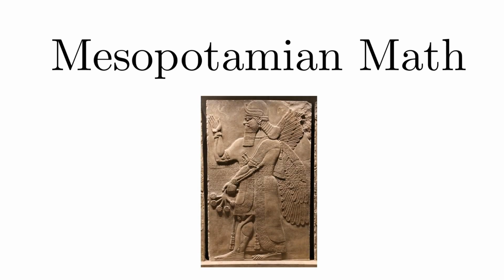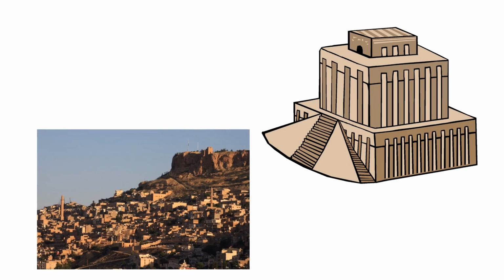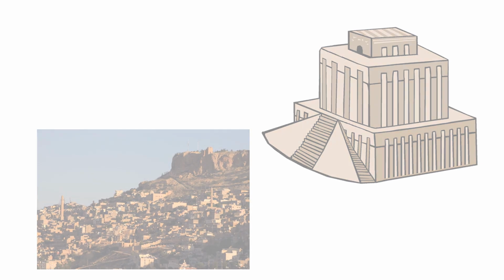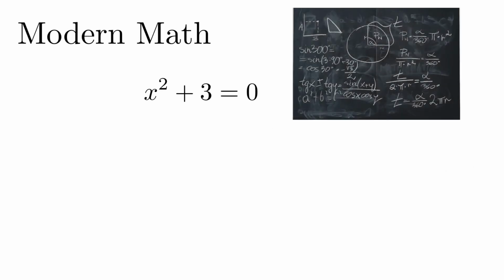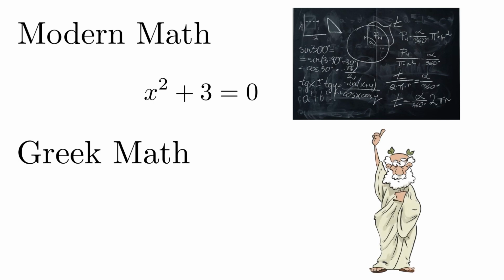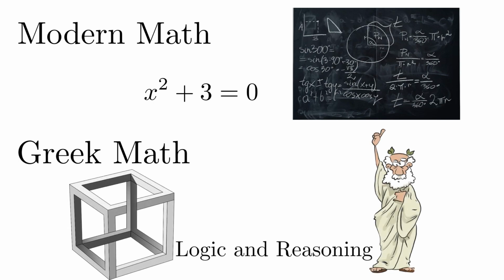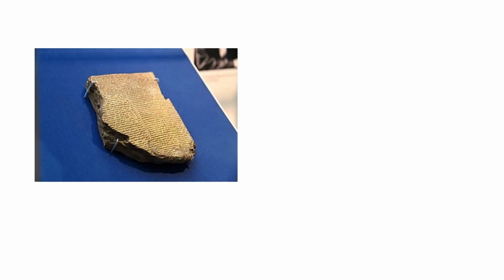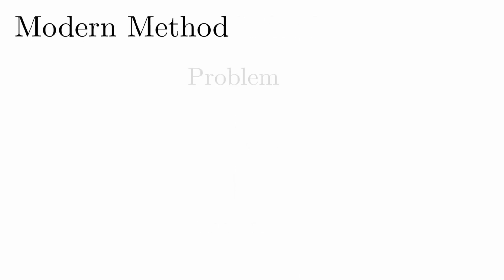Exploring the Differences Between Mesopotamian Mathematics and Modern Math: Honoring Unsung Heroes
In this video, we delve into the contributions of the Mesopotamians to the development of mathematics and explore how their approach to math differs from modern methods. We uncover the unique counting and measuring systems used by the Mesopotamians.
Music in the background:
Many pics in this video are taken from the Wikipedia website, If you want to get the sources of images, you can consult Wikipedia.